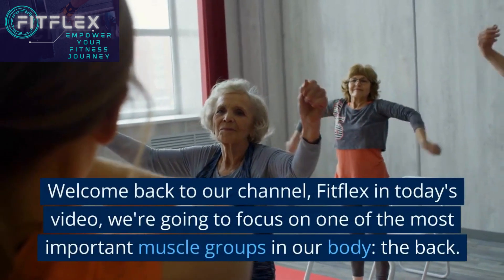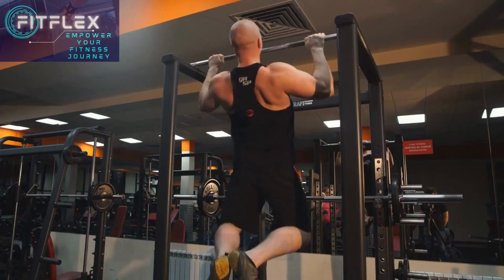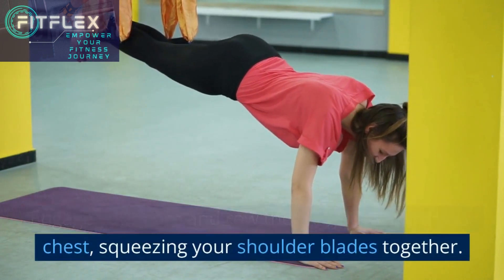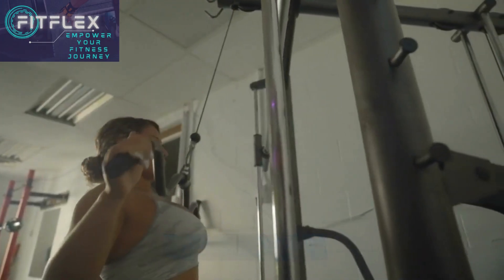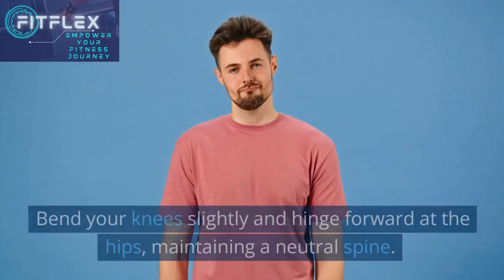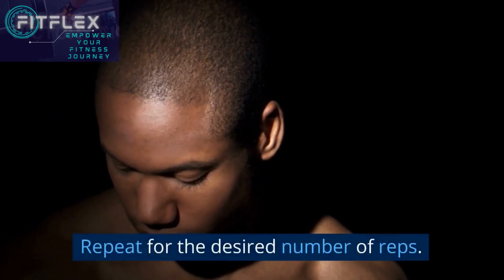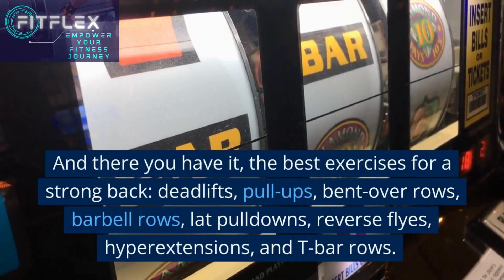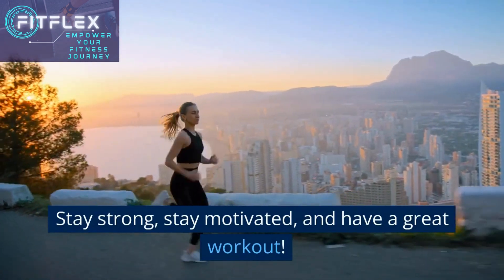Building a Solid Foundation: The Ultimate Back Workout Guide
In this video, we dive deep into the world of back training and share with you the best exercises to build a strong, powerful, and defined back. A strong back not only improves your posture but also supports your overall strength and performance in various activities.

Join us as we guide you through a comprehensive workout routine designed specifically to target different areas of your back. From classic exercises like deadlifts and pull-ups to lesser-known gems like reverse flyes and T-bar rows, we've got you covered.

Whether you're a beginner looking to strengthen your back or an experienced lifter aiming for more muscle definition, this video is for you. We provide detailed demonstrations, tips, and variations for each exercise to ensure proper form and maximum results.

So, get ready to unleash your back's full potential and take your training to new heights. Let's build a back that not only turns heads but also enhances your overall strength and athleticism. Join us on this journey as we uncover the secrets to a strong and powerful back.

Get ready to transform your back and unlock your true strength. Let's dive in and get back strong!